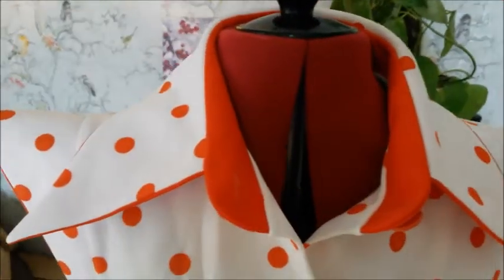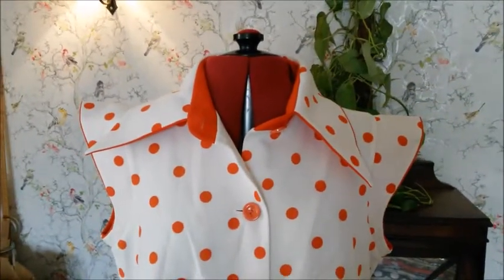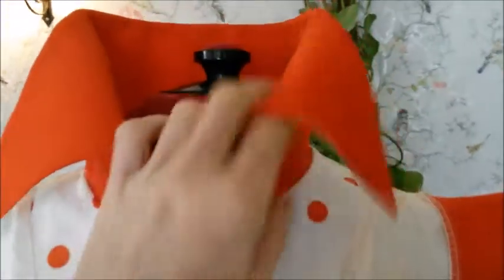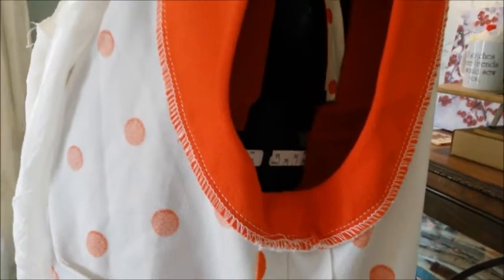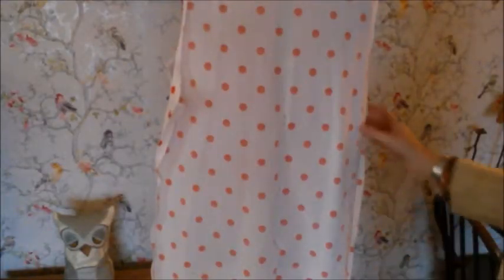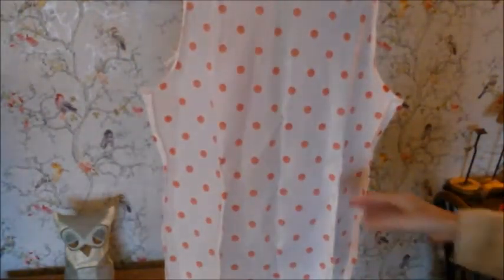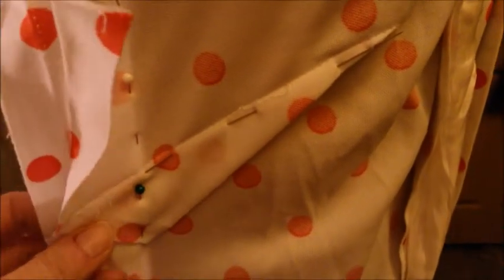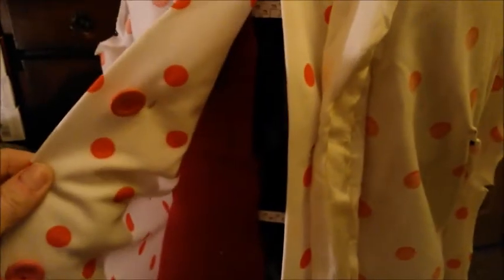Deconstruct to reconstruct (EP3)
G'day everybody, in this episode I take a 1970's polyester dress & reconfigure the sizing to fit my body shape & size. I hope you enjoy!